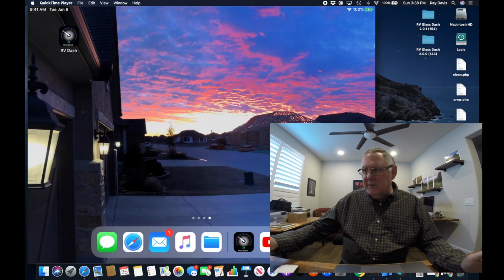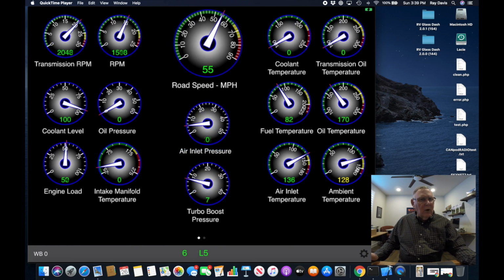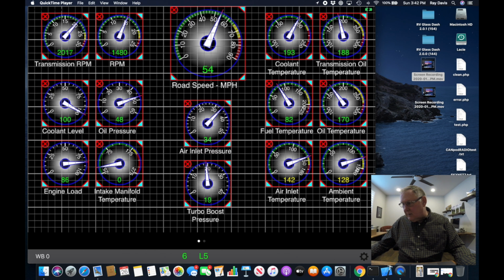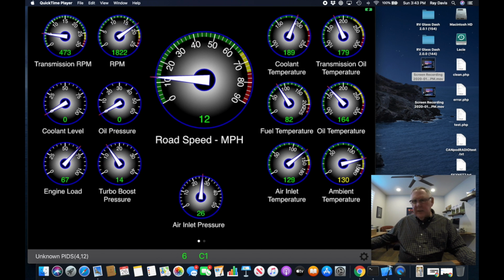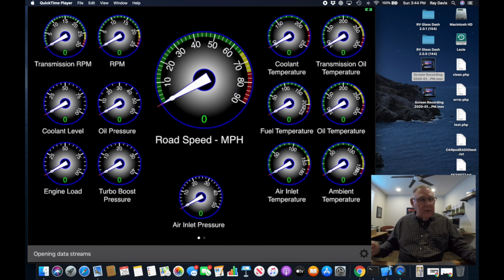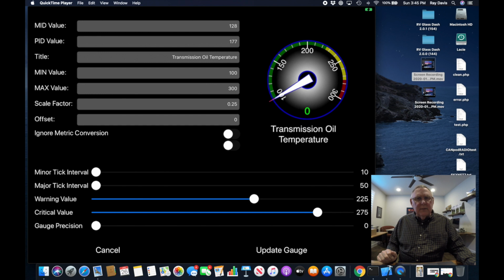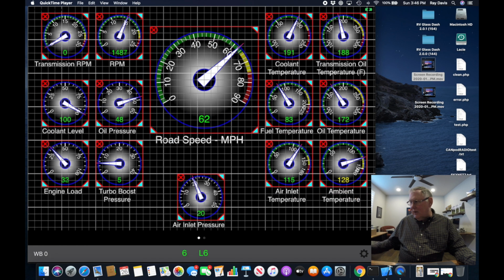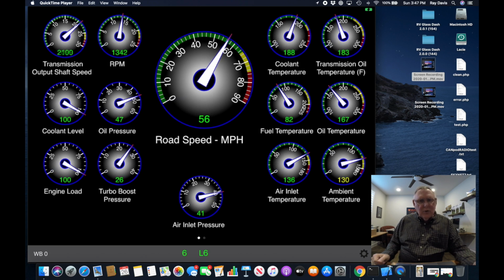Before running the 2 0 1 Update Please Watch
This video shows how to handle an issue between RV Dash version 2.0.0 and the update, version 2.0.1.  There are two easy ways to fix the issue which are demonstrated in this video.